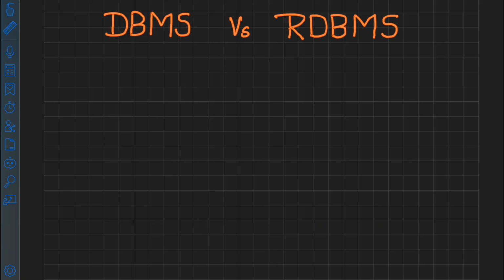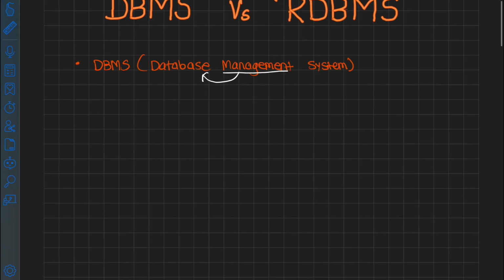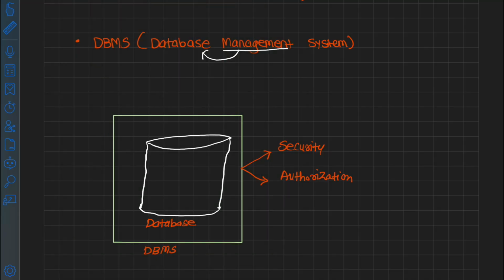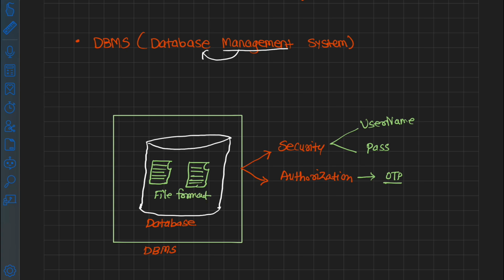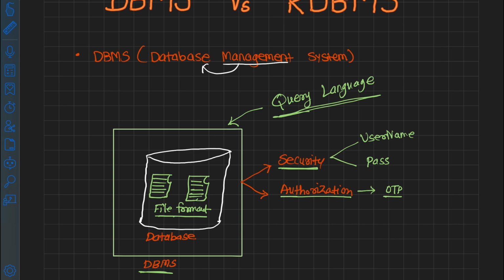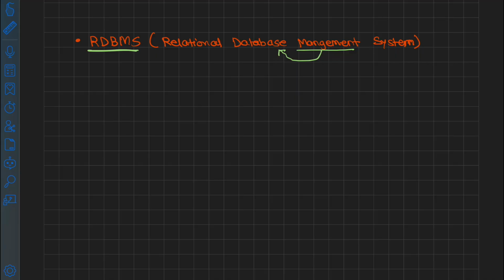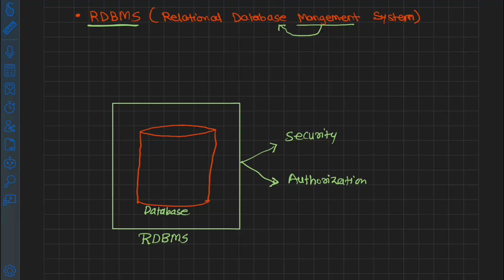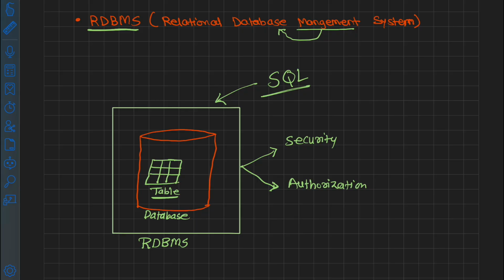DBMS vs RDBMS Difference Explained | Interview Question | SQL Basics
In this video, we will understand the difference between DBMS and RDBMS in the simplest way with examples.

This is one of the most important questions for interviews and beginners starting SQL.

📌 Topics Covered:

* Key differences
* Real-life examples
* Interview explanation

🚀 This is Day 1 of SQL Series

If you want complete SQL preparation with:
✔ Practice questions
✔ Projects
✔ Mock interviews
✔ Personal guidance

👉 Join my course (DM for details)

🔥 Follow for more SQL interview questions and concepts.